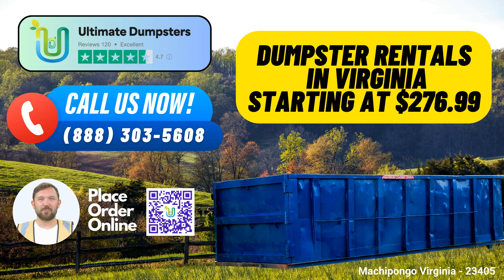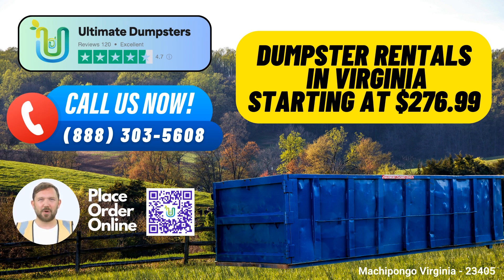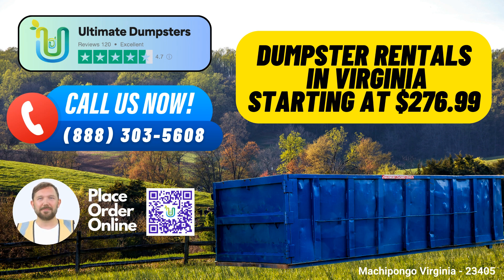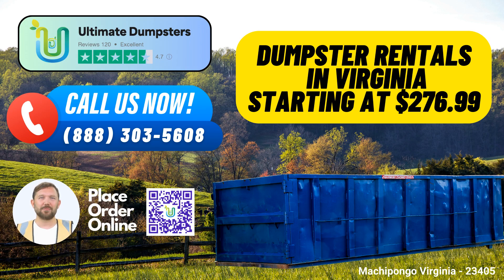Machipongo Virginia - Same Day Dumpster Rentals Starting $276.99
Are you in need of same-day roll-off dumpster rental services in Machipongo, Virginia? Look no further than Ultimate Dumpsters, your trusted partner for all your waste management and disposal needs. We offer a wide range of services and benefits that make us the top choice for both residential and commercial clients in the city and state.

Nationwide Coverage: Ultimate Dumpsters boasts nationwide coverage, delivering to over 50,000 cities across 50 states and 3 countries. No matter where you are, we can provide you with the roll-off containers you need.

Variety of Services: We specialize in various services such as waste management, junk removal, roll-off dumpsters, construction dumpsters, trash containers, debris disposal, and more. Whether you're cleaning out your home, renovating, or managing a construction site, we have the solution for you.

Wide Range of Dumpster Sizes: Our offerings include 10-yard, 12-yard, 15-yard, 20-yard, 30-yard, and 40-yard dumpsters, each suitable for specific jobs. Let's dive into the dimensions and ideal uses for each size:

10 Yard Dumpster: This compact dumpster is perfect for small projects, such as home renovations or yard waste removal. It's approximately 12 feet long, 8 feet wide, and 4 feet high.

20 Yard Dumpster: Ideal for medium-sized projects, this dumpster is around 22 feet long, 8 feet wide, and 4.5 feet high. It's great for small business waste disposal, and it's a versatile choice for many construction and demolition projects.

30 Yard Dumpster: A larger option at approximately 22 feet long, 8 feet wide, and 6 feet high. This size is well-suited for larger construction projects and major cleanups.

40 Yard Dumpster: The biggest of the bunch, measuring approximately 22 feet long, 8 feet wide, and 8 feet high. It's the go-to choice for substantial demolition debris and large-scale construction projects.

Flexible and Affordable Pricing: At Ultimate Dumpsters, we understand that budget concerns are crucial. That's why we offer flexible and affordable pricing options. Plus, we provide free quotes and estimates for every job, ensuring you know what to expect.

Same-Day Service: Need a dumpster ASAP? Place your order in the morning, and we'll ensure a same-day delivery.

Combine Multiple Services: We go the extra mile by allowing you to combine multiple services, such as dumpster rentals, porta-potties, mobile storage units, temporary fencing, and commercial weekly garbage pickups for added convenience.

Online Portal: Our online portal allows you to check on order statuses, make changes, and stay in control of your project. We believe in putting the power at your fingertips.

Dedicated Project Manager: Every client receives a dedicated project manager, ensuring that your needs are met promptly and professionally.

Now, let's talk about Machipongo, Virginia. One interesting fact about this charming town is its historical significance, as it's home to numerous well-preserved 18th and 19th-century buildings, providing a glimpse into the rich heritage of the area.

To place an order with Ultimate Dumpsters, you can either call us directly or simply use the QR code provided in this video to place your order online. Don't miss out on this fantastic deal! Get started with Ultimate Dumpsters today and experience top-notch service for all your waste management needs.

Machipongo Virginia - 23405